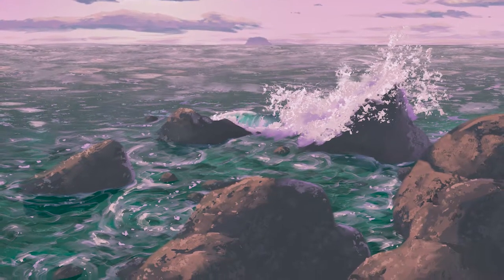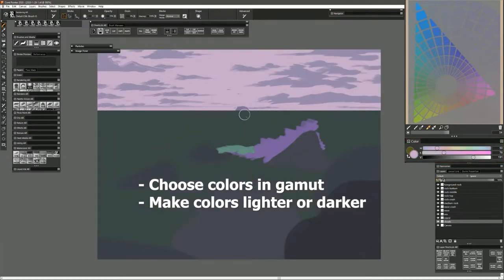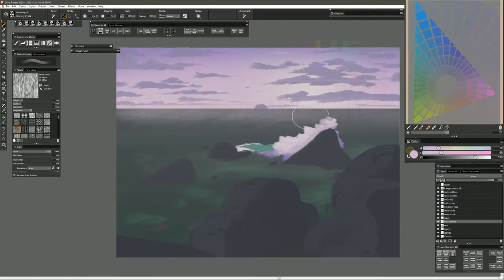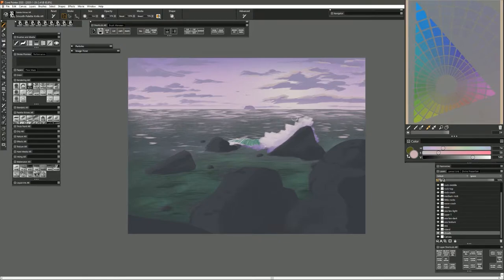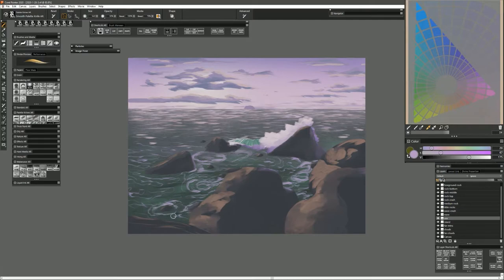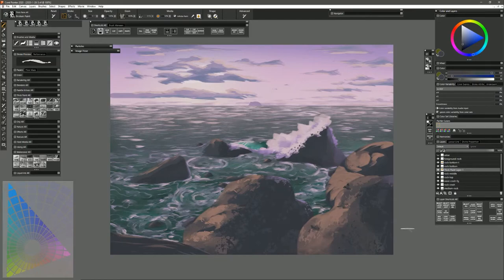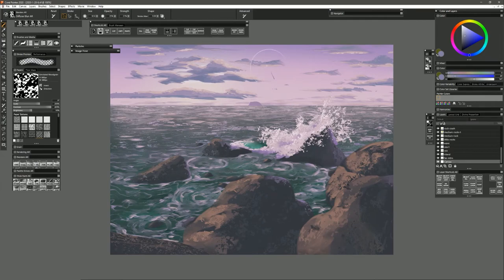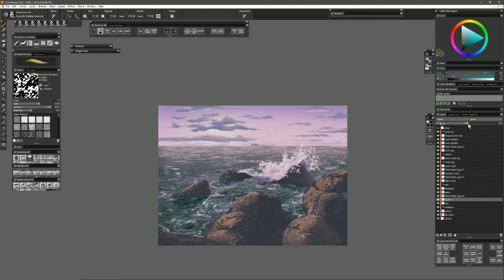How to Choose Colors for Art with Color Gamut Masking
Learn how to use color gamut masking to choose harmonious color palettes for your art. I'll share an overview of how I used color gamut masking to create a digital painting of waves splashing on rocks during a recent live stream.